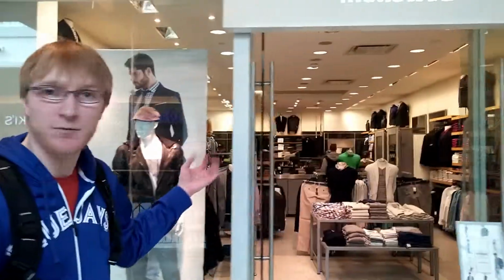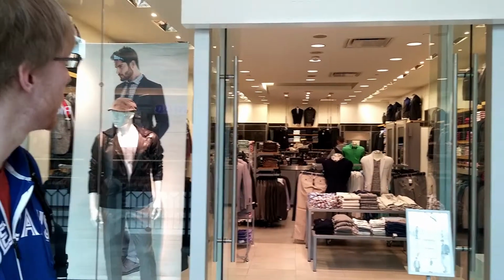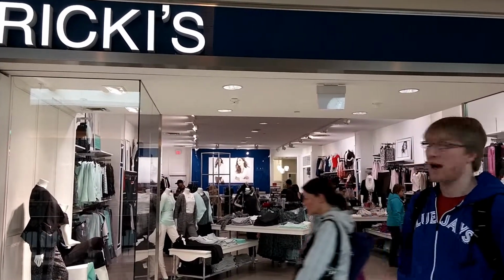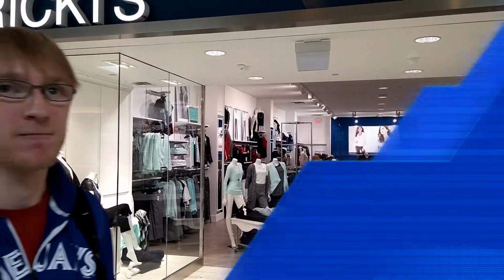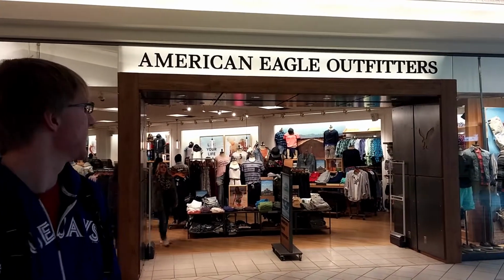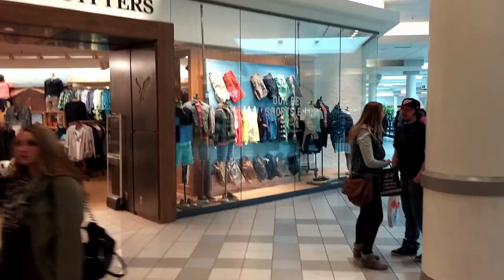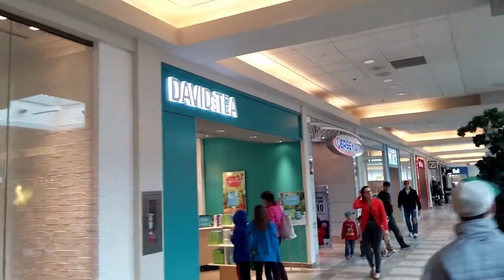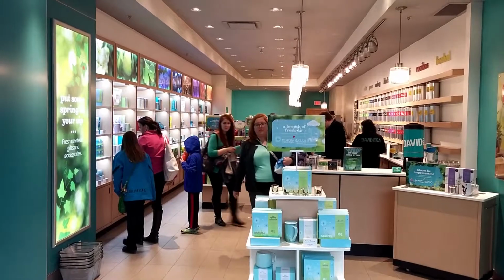COMM 354 Sensory Marketing